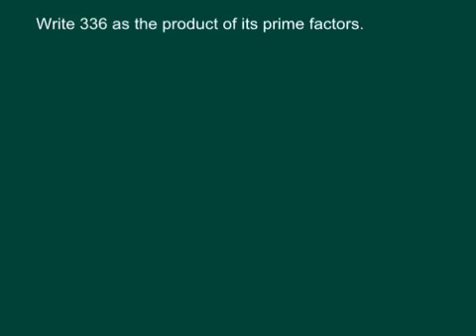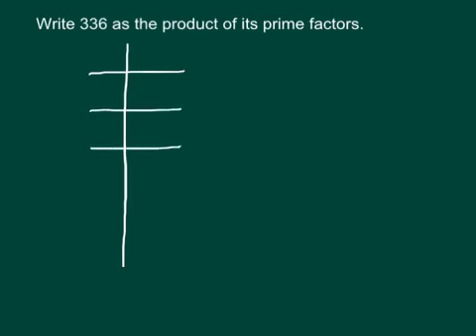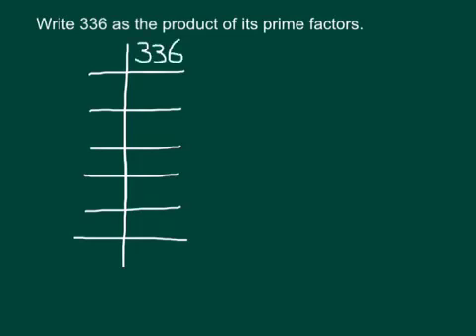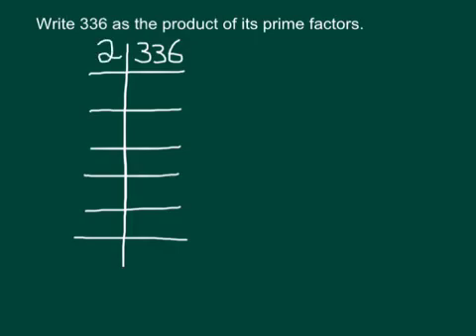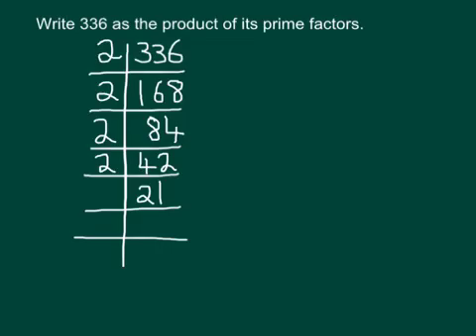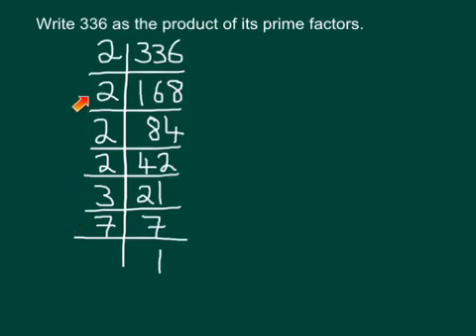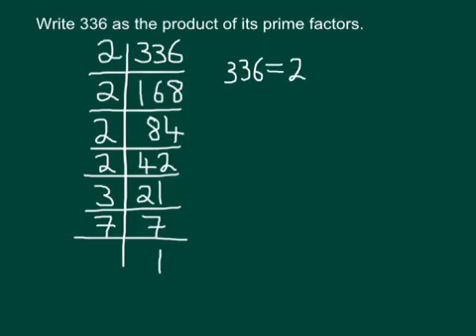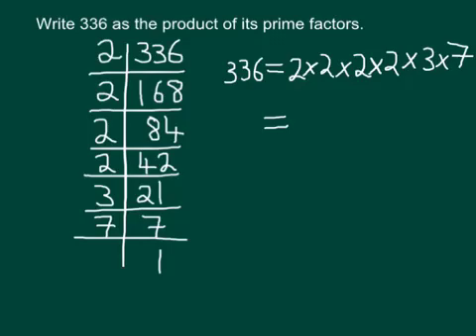Prime factors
Using the ladder method